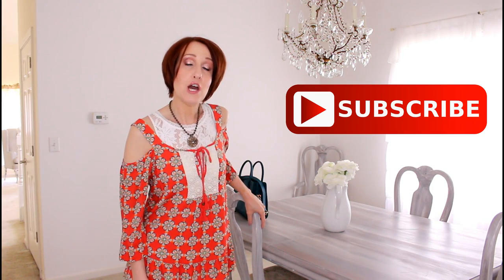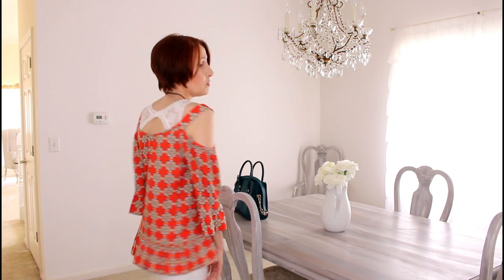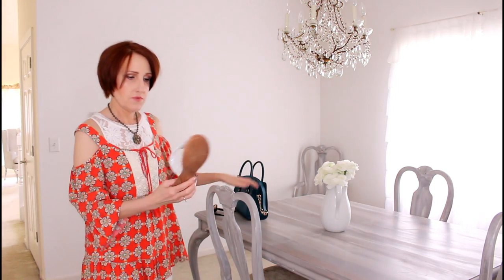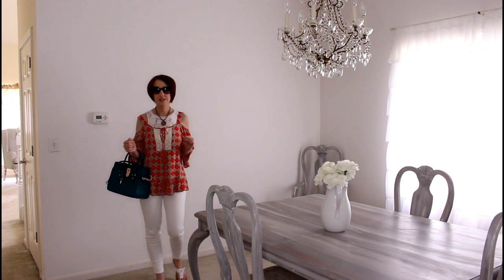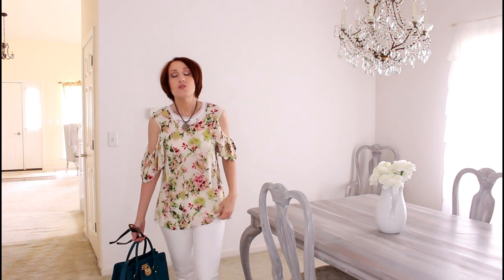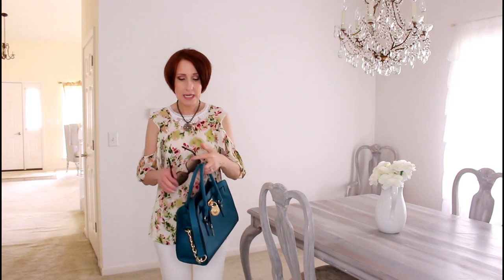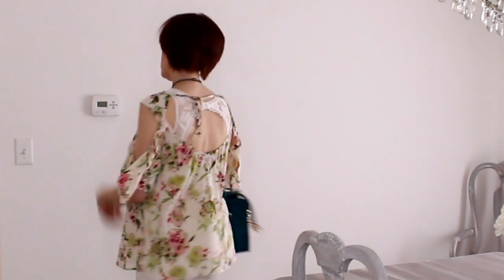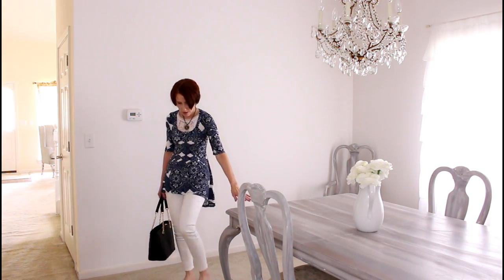Spring Summer Fashion Ideas For Women Over 50! L👀kbook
Read details below:
Fashion ideas for women over 50. Lookbook for spring and summer 2017.

Angie cold shoulder floral top- Nordstrom  Rack
Papillion lace v-neck- Nordstrom Rack
24/7 printed tunic- Nordstrom Rack
Cable and Gauge cold shoulder tank

The Ordinary serum foundation 1-N
Lancome Effacernes concealer under eyes
Kat Von D lock-it concealer for flaws
Becca Soft Light Blurring Powder
Becca Flowerchild blush
Soleil Tan De Chanel
Tarte in bloom palette
Charlotte Tilbury Pillow talk lip pencil
Charlotte Tilbury Kidman's Kiss
Marc Jacobs Enamored lip gloss Sugar Sugar
Maybelline Curvy liner
Nars Larger Than Life Black liner
Anastasia brow wiz
YSL waterproof mascara
Tarte clean slate 360 eye primer
Smashbox photo finish primer
Tarte timeless smoothing primer

Hi I'm Anne. I love makeup and have been in the beauty industry for over 25 years. I also love decorating and painting furniture creating faux distressed finishes.
I love reading comments but please think before you leave one. Any rude or vulgar comments will be deleted and you will be blocked. My channel is a fun place to hang out. I want to you to have fun learning and I hope I make you smile :-)

I love collaborating with companies and I've worked with many including .You can read my media kit

My address:
Anne Payetta